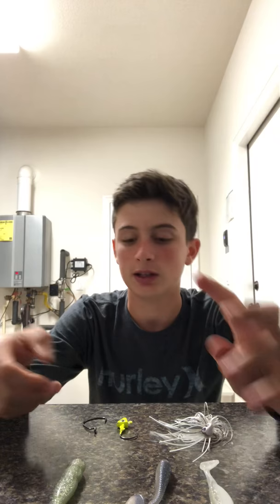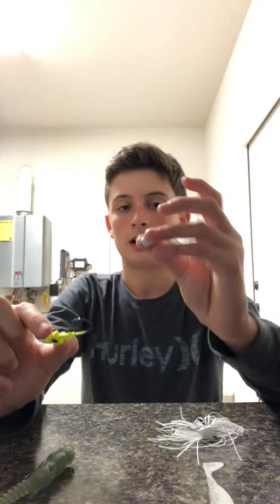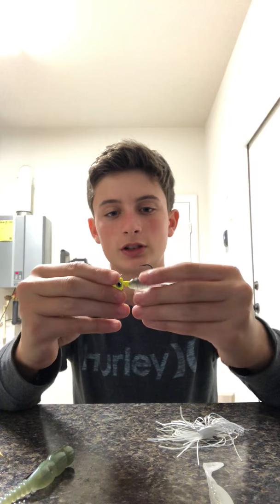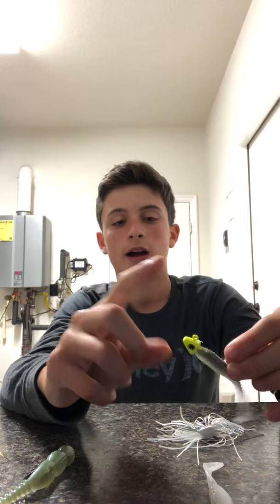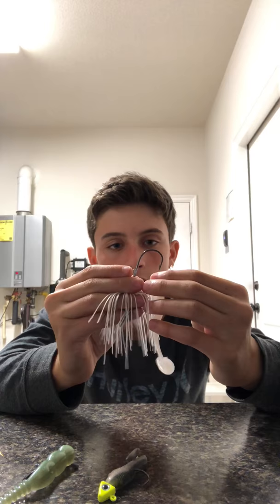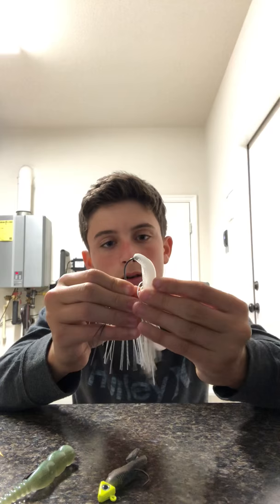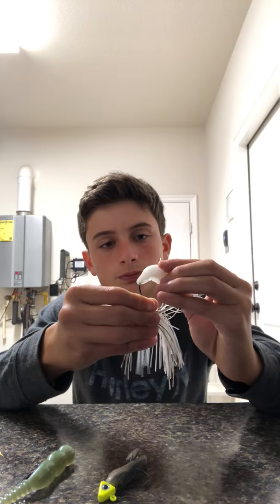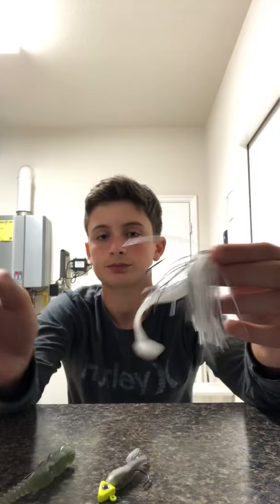3 ways to rig swimbaits for bay bass fishing in SoCal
We are giving away 2 packs of various swimbaits to the a random persons who likes and comments on our video. Good luck